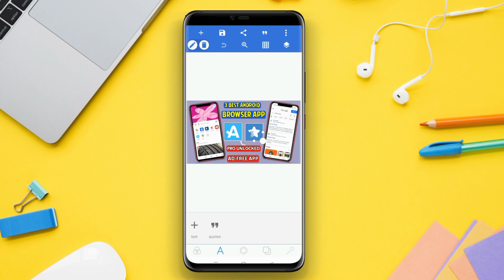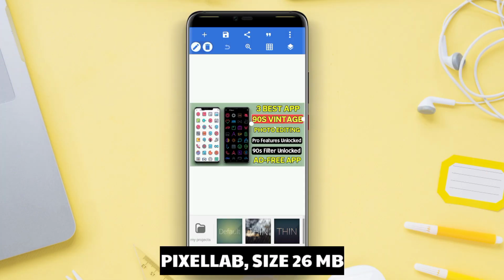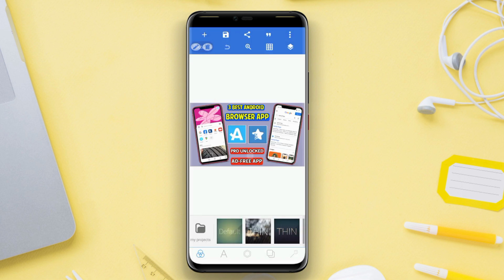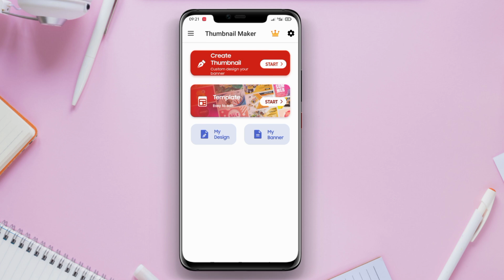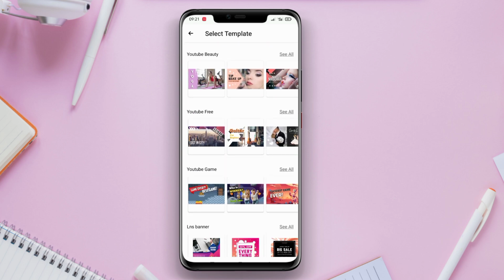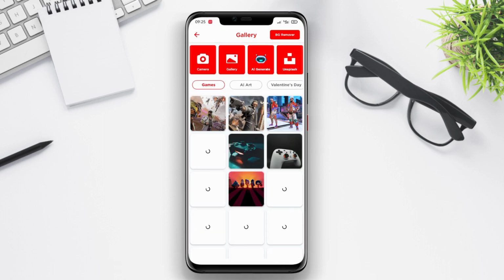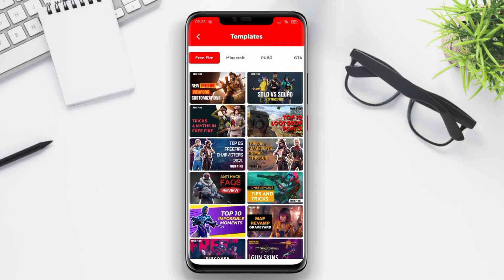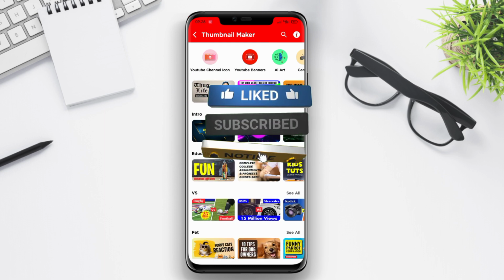3 Best Youtube Thumbnail Maker App For Android in 2024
Best Youtube Thumbnail Maker App for Android is an application that allows users to easily create attractive and eye-catching thumbnails for their YouTube videos using their Android devices. This app provides various editing tools and features such as templates, fonts, stickers, and filters to help users create visually appealing thumbnails that can grab viewers' attention and increase their video's click-through rate. With this app, users can enhance their YouTube channel's branding and make their videos more professional-looking.

That's the 3 Best Thumbnail Maker app for Android that we can recommend to you.